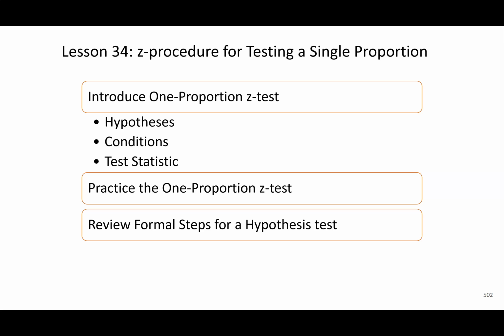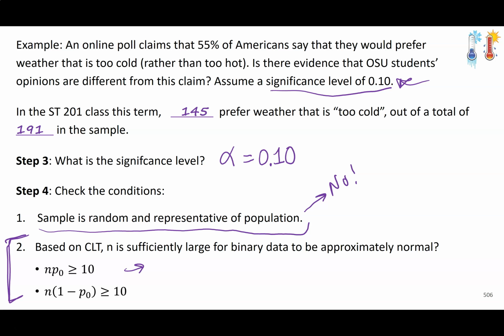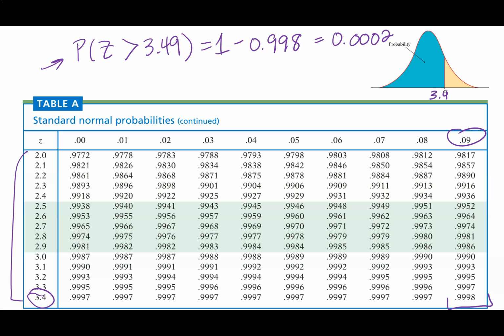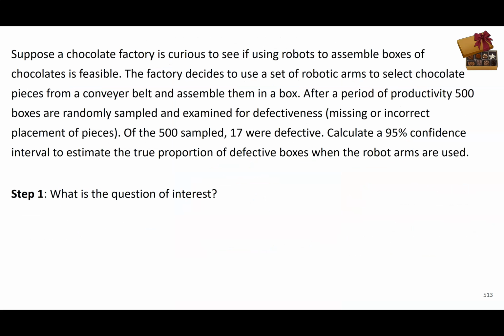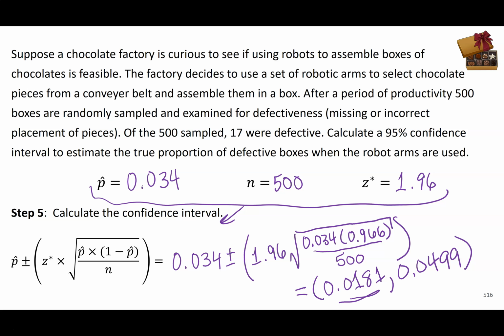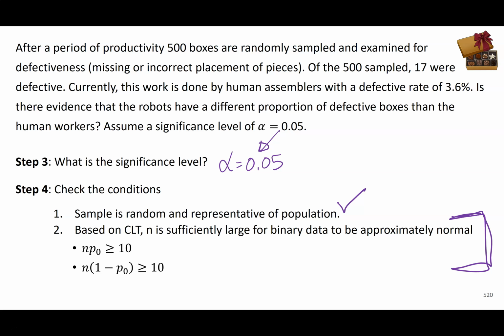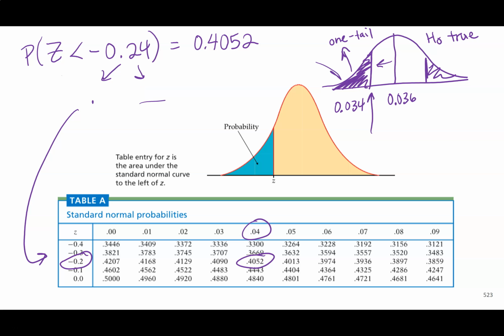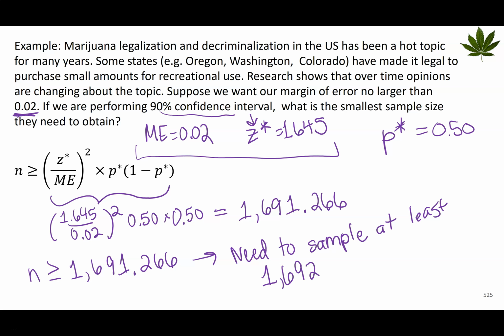ST201 Lesson 34